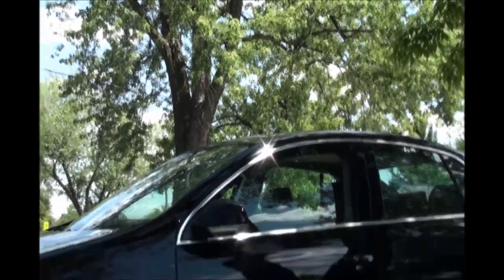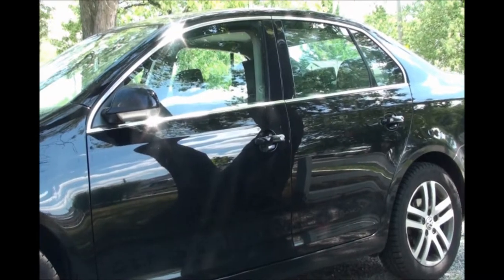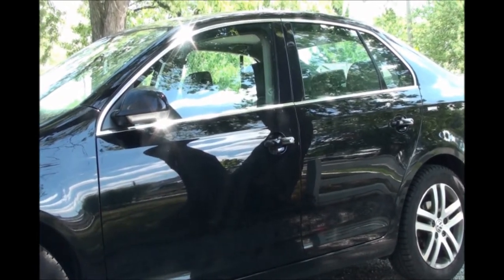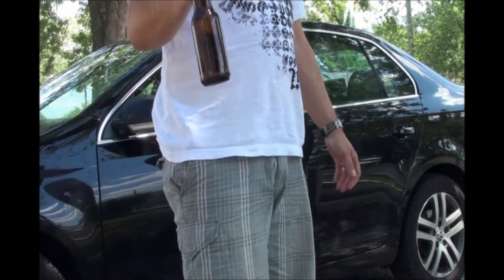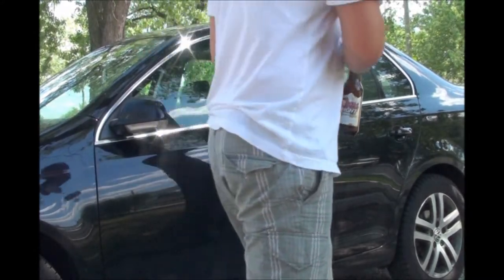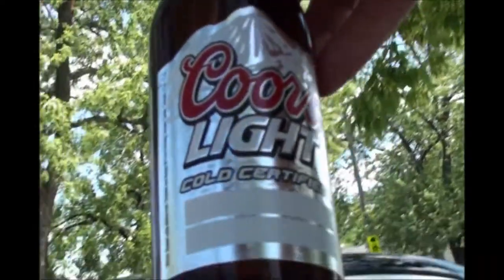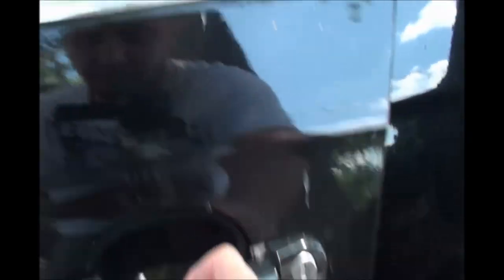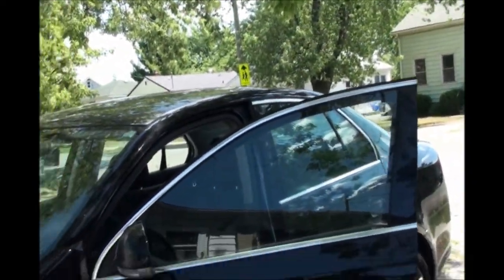How To Steal A Car With A Beer Bottle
Say you locked your keys in the car and you had no way to get in?  Grab a beer bottle and get that shit open as a last resort.  This video will show you how to break into your car or someone elses car and get away fast without cops in your rear view mirror!!!  100% real and works great!!